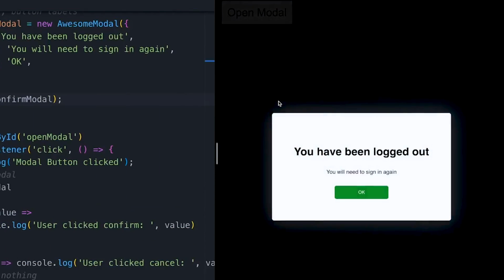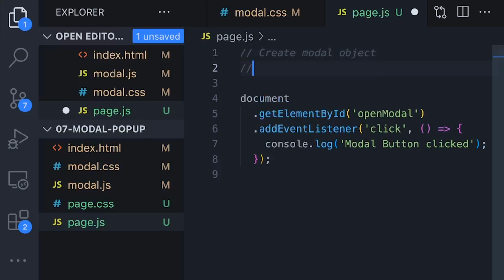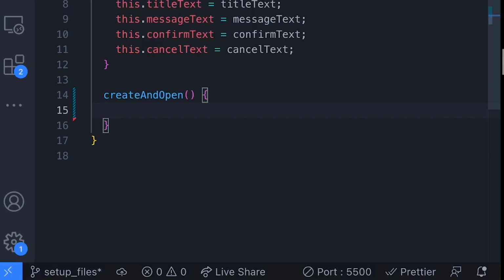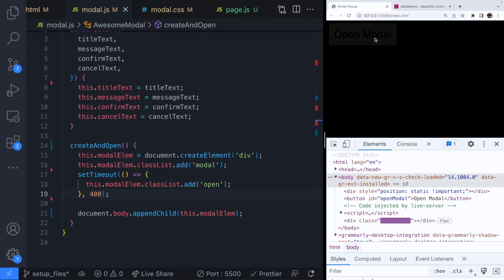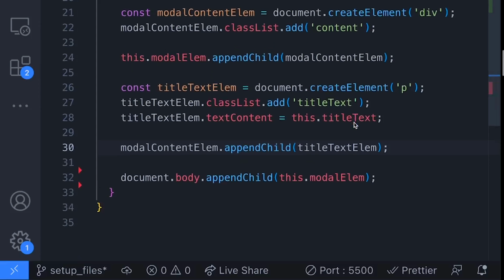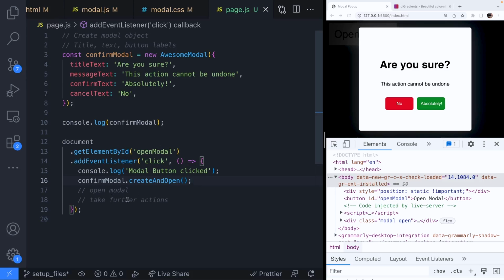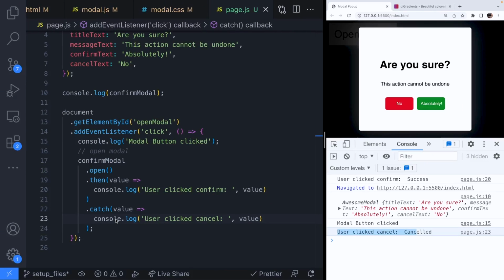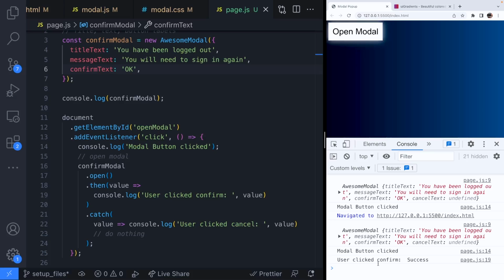This is the PRO way to code a JavaScript Modal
In this tutorial, I'll show you how to create an awesome JavaScript modal that can be reused and customised for any page or app.

00:00 Intro
00:30 App code setup
04:10 Creating Modal
11:23 Opening the Modal
13:24 Filling in Modal Elements
20:50 Taking actions in the app code
26:23 Closing the Modal
27:54 Customising the Modal

In this JavaScript project, I'll be showing you how to code a modal popup in JavaScript that isn't simply a toggle for some markup on the page.

What I mean by that is normally, tutorials will show you how to toggle a class on some elements on a page to either to display or hide the modal.  Whilst this is a simple an effective way of coding a modal, it doesn't make it very re-usable and customising it can be hard for different projects.

This beginner JavaScript tutorial will help you understand how to create a modal component which is easy to reuse in other pages or apps and as all of the CSS is separate you can even create different themes to help it fit into other projects.

You're going to be learning about several things in this JavaScript modal tutorial:
- ES6 Classes
- Promises
- Event listeners
- Element Creation
- Styling and positioning

So by the end of the tutorial you'll be in a good place to understand more about these JavaScript concepts.

Channel Handle @codebubb